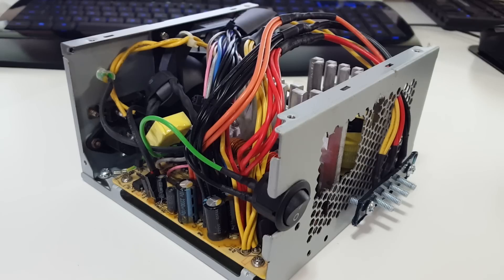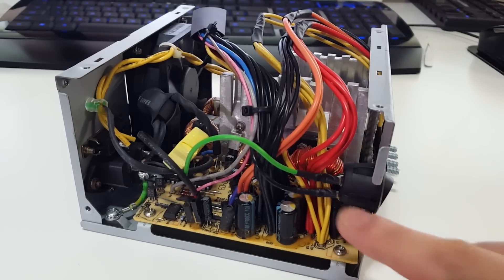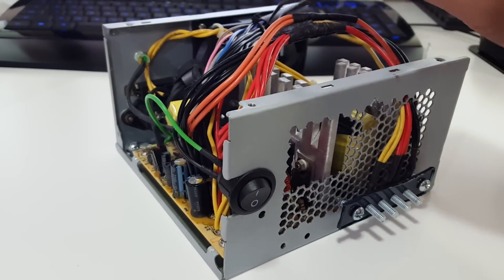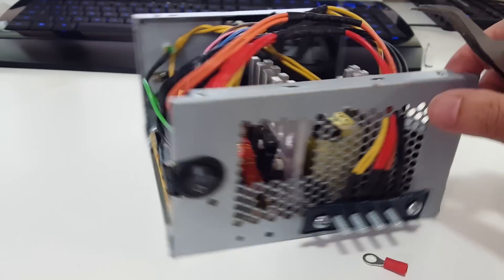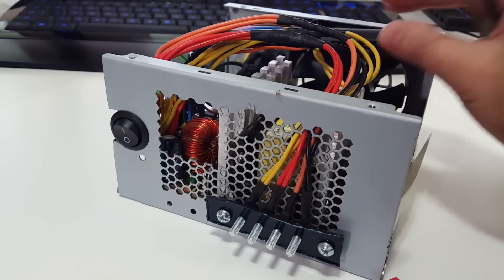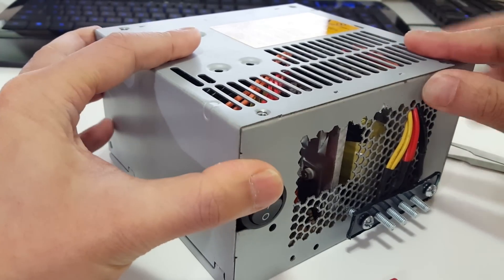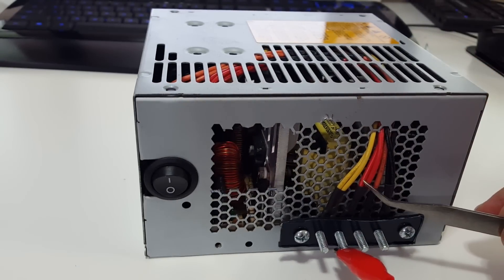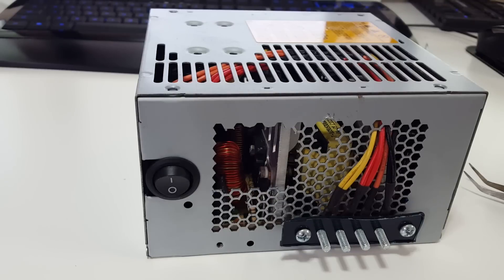Low End Tech - DIY Cheap Bench Power Supply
Hi All!, I have put together a video on a cheap power supply bench i use! hope you enjoy and thanks for the view!